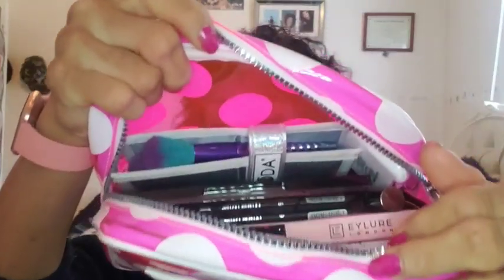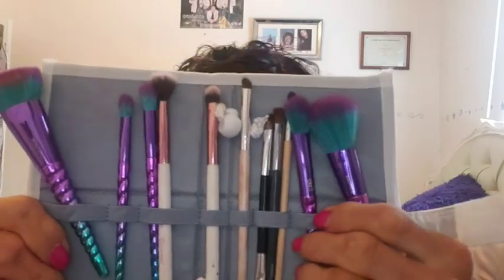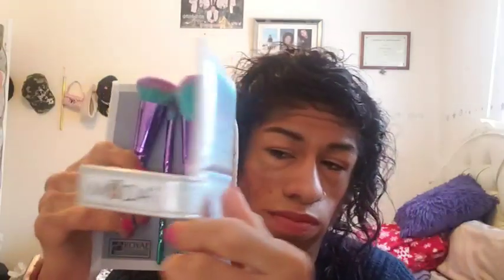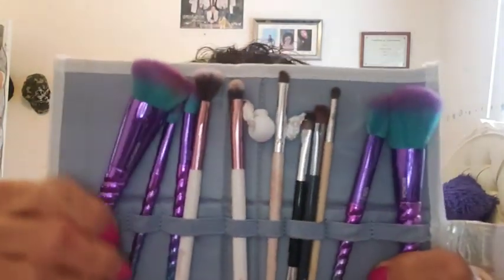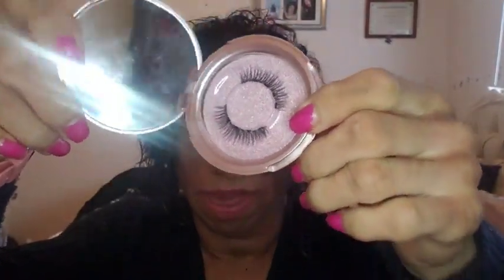What's in my traveling makeup bag | Vlogmas day 5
Happy vlogmas day 5 everyone hope you been enjoying my vlogs . I am excited till Christmas gets here I'll be with my family in Mexico and I hope you guys are good and healthy . Xoxo yessi 🥰😘

Sc: ylovesj2024

Tw: yessimperfect